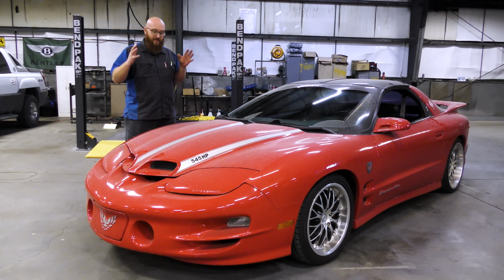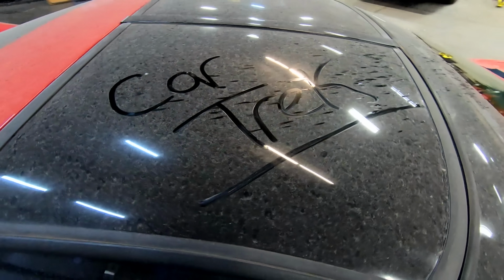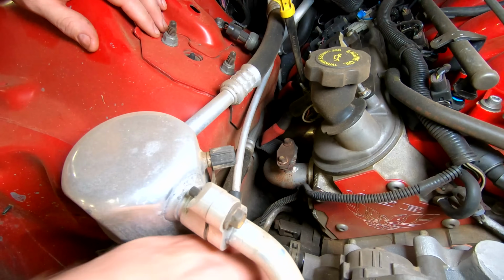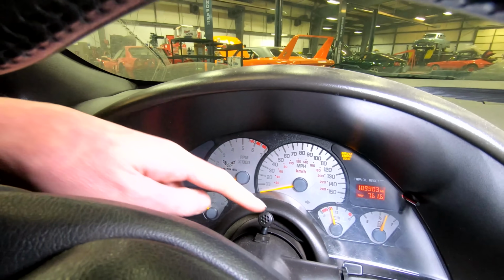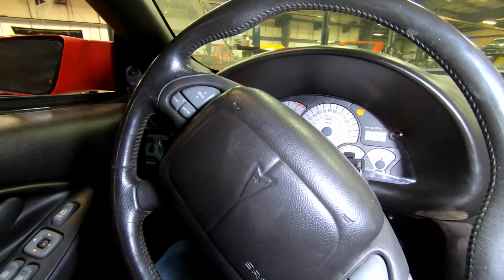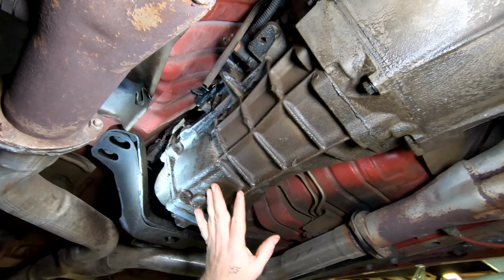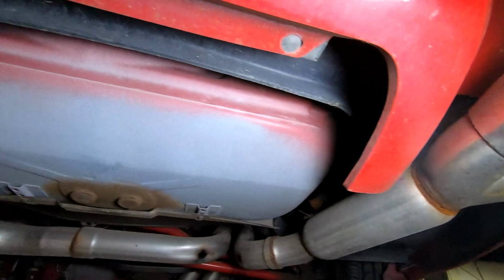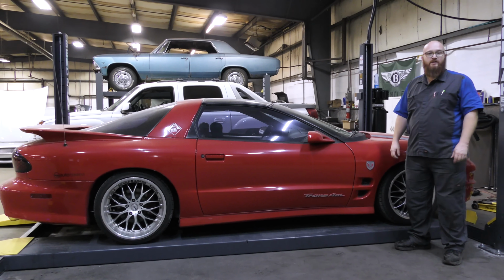Why exactly does the CAR WIZARD not like the CarTrek 6 2000 Pontiac Firebird WS6? //Sneak peak\\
See the 2000 Pontiac Firebird WS6 from CarTrek before the season 6 release! Why does the CAR WIZARD 🧙‍♂️ not like it and what does it look like after surviving filming.